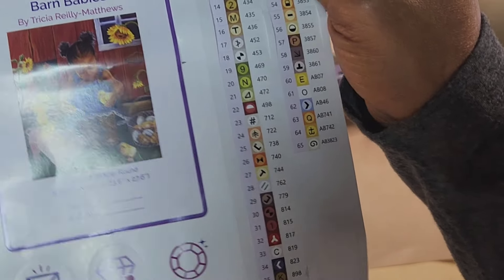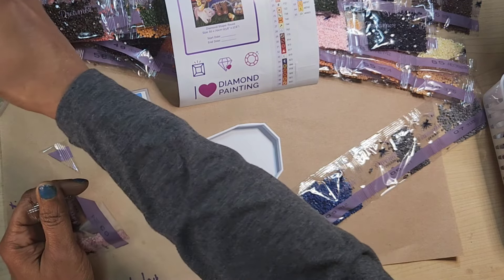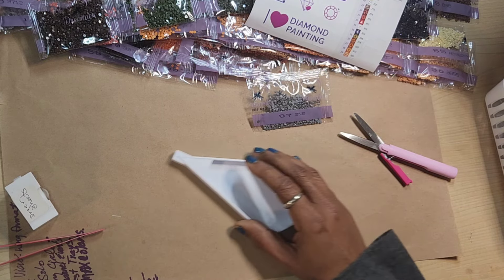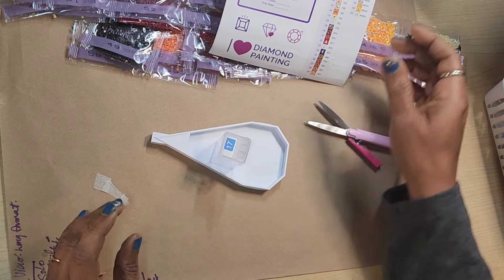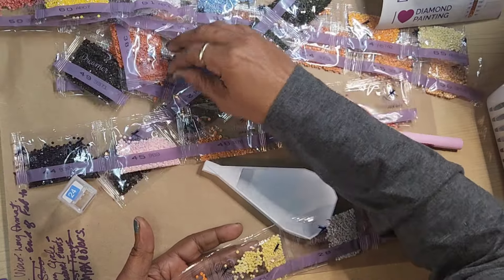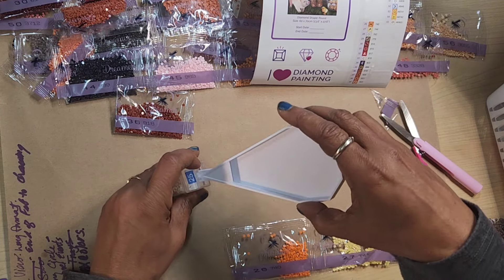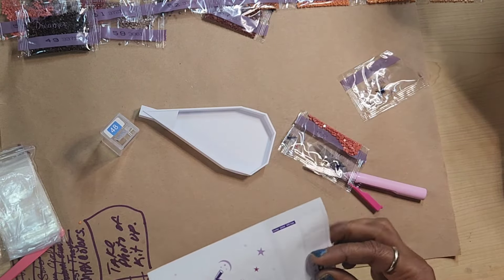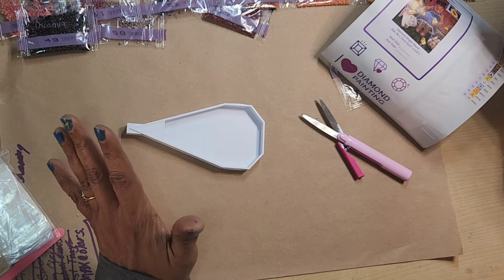Diamond Painting| WIP & Kit "Barn babies"| Dreamer Designs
I finally got around to kitting up this wonderful kit from Dreamer Designs.  I am looking forward to getting this one in the Completion list.   Spend some time with me while I "git 'er done!"   Enjoy